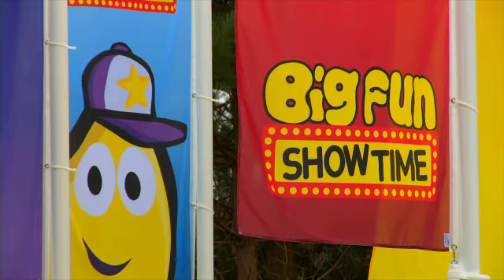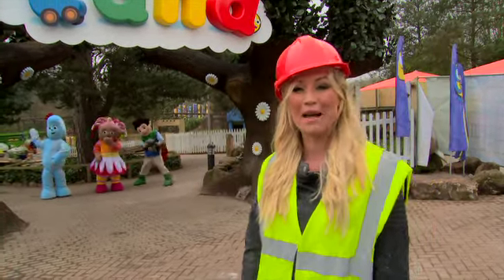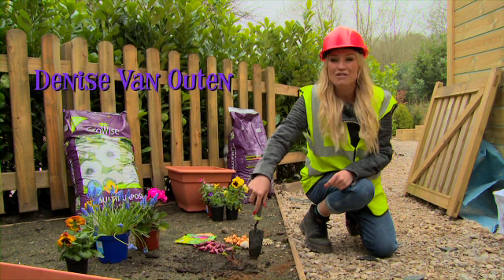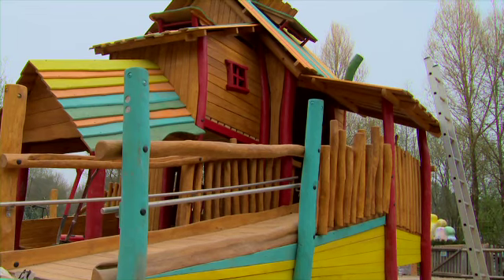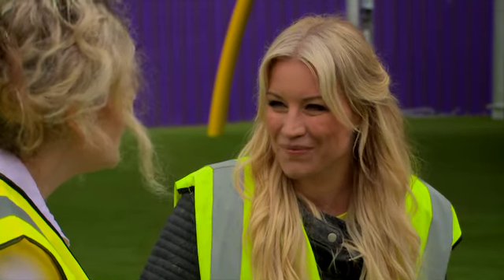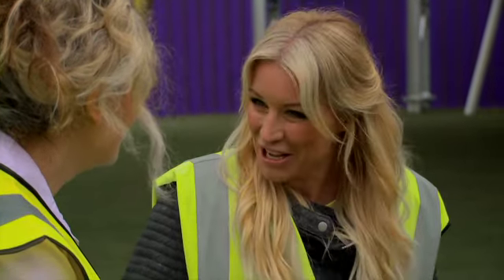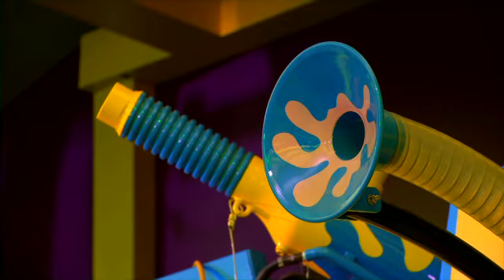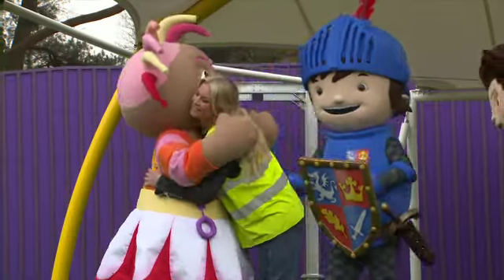Pt. 2 - Behind the Scenes of CBeebies Land at Alton Towers Resort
TV favourite Denise Van Outen presents part two of a brand new video series giving the nation a first glimpse behind-the-scenes at the construction of the hotly anticipated CBeebies Land at Alton Towers Resort.